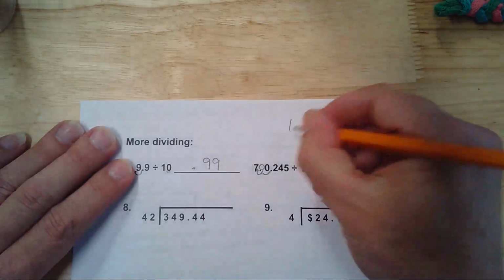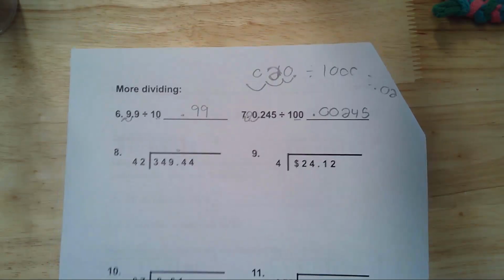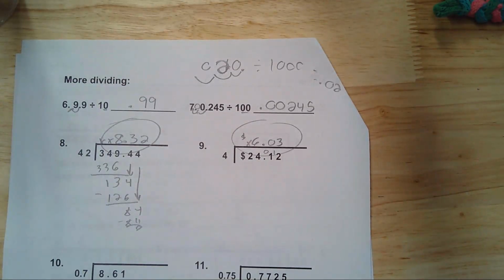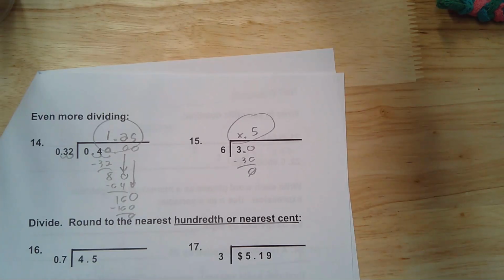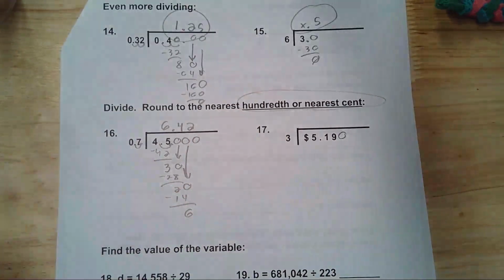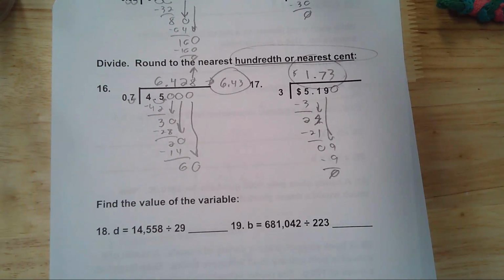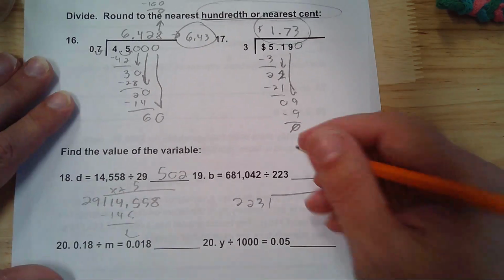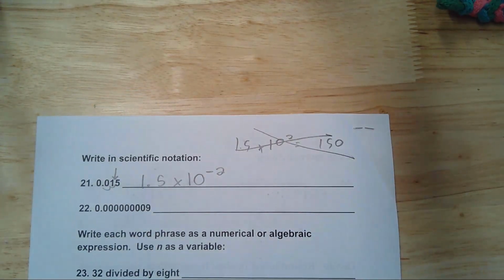Grade 6: Chapter 3 Practice Test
Mr. M completes the chapter 3 practice test.